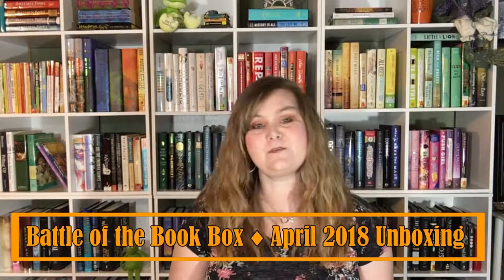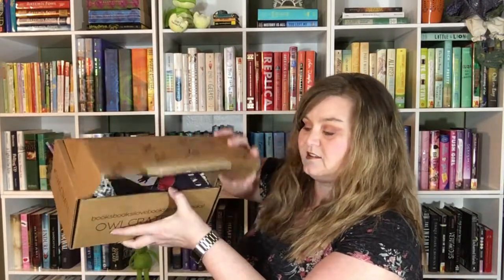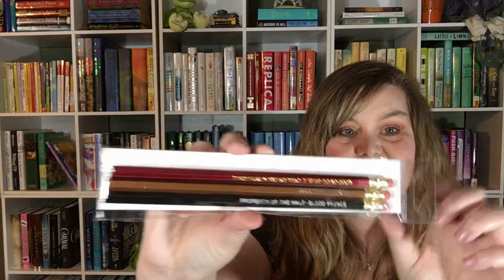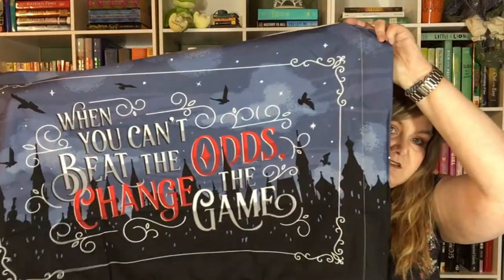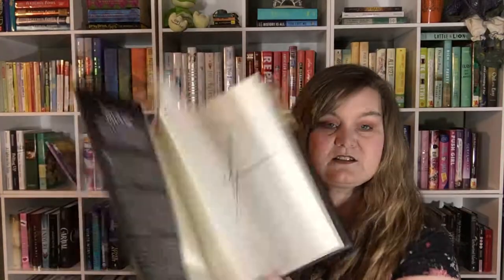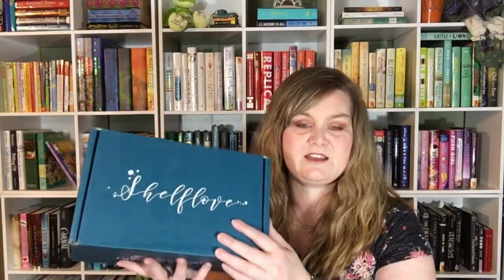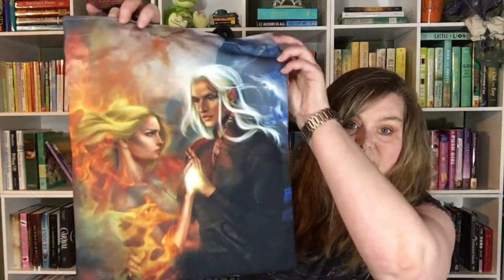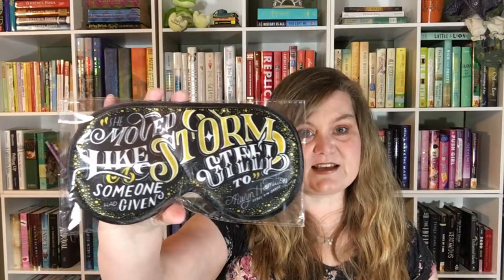Battle of the Book Box ♦ April 2018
Battle of the Book Box! Which book subscription box is the better deal for April 2018?